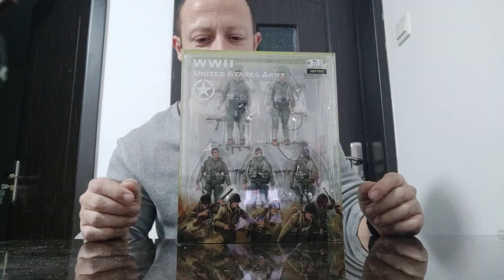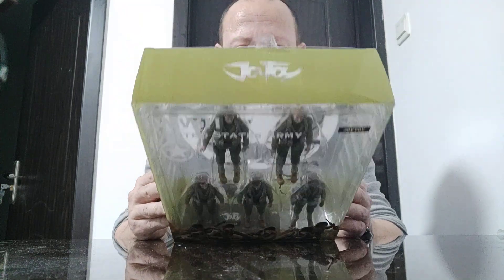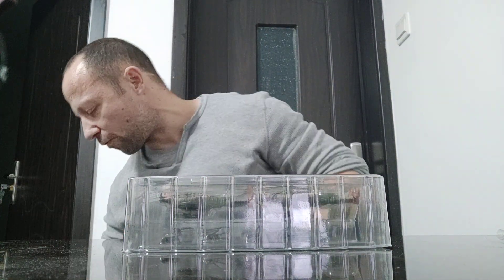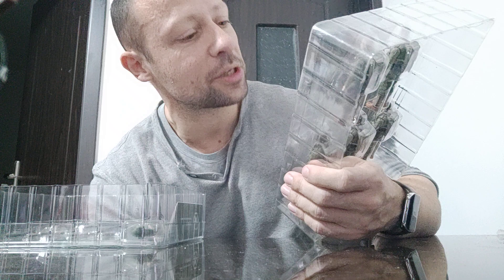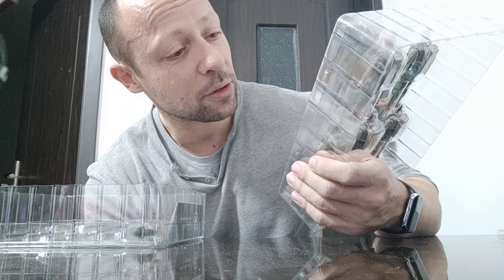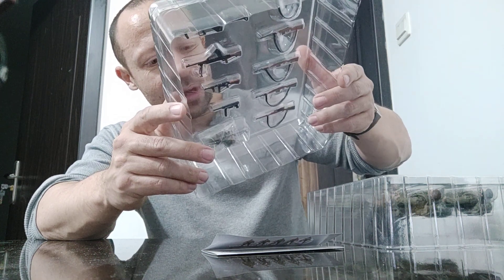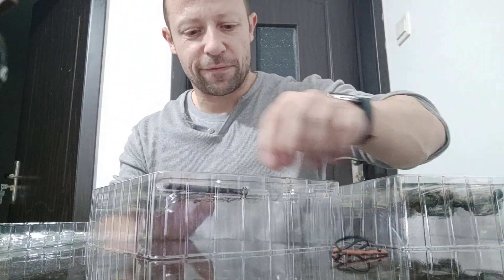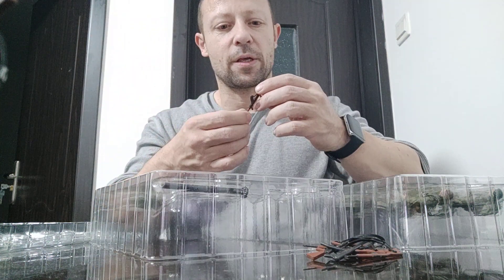Joy Toy WW2 (World War 2 WWII) United States Army 1:18 scale action figures. Another great addition.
The Allied forces are in the house! Joy Toy World War two (WW2) United States Army action figure set is a great addition to the WWII line, and a great addition to 1:18 scale action figures in general.